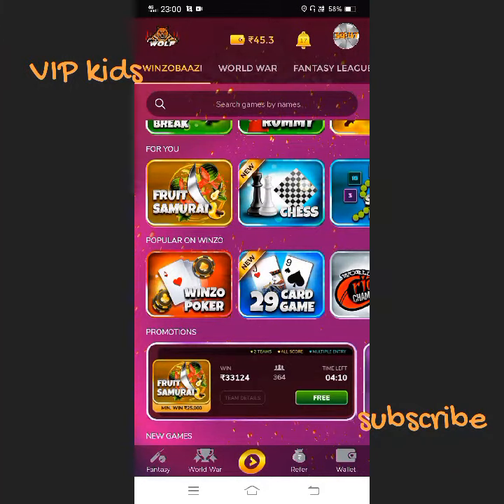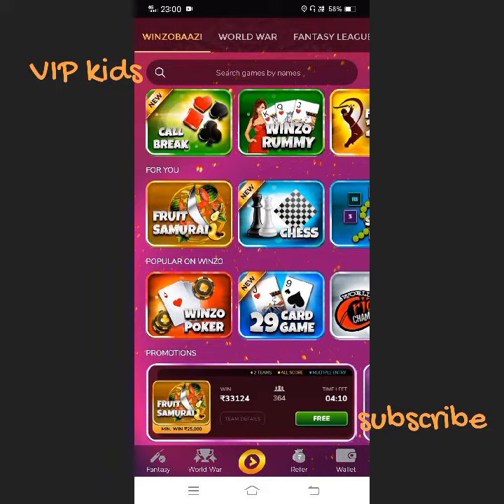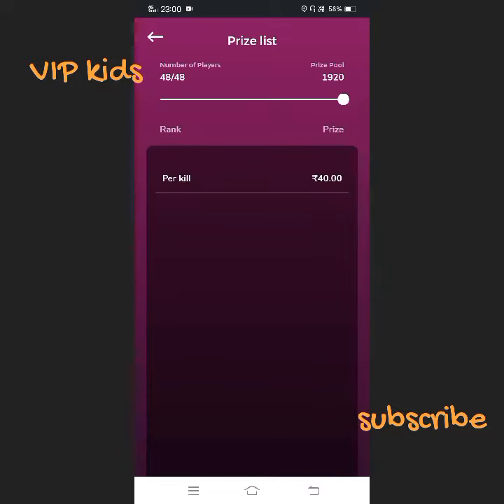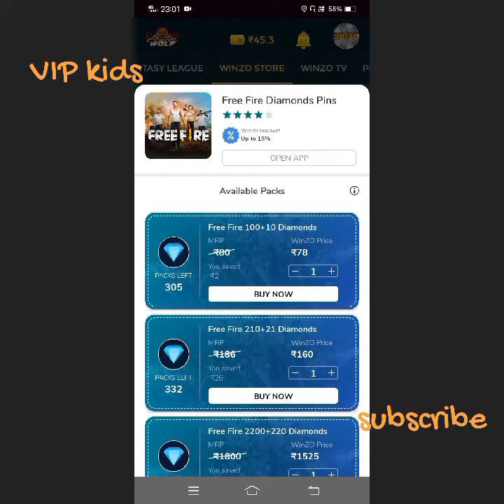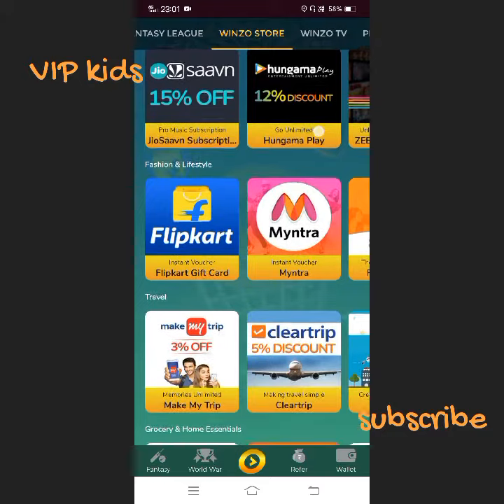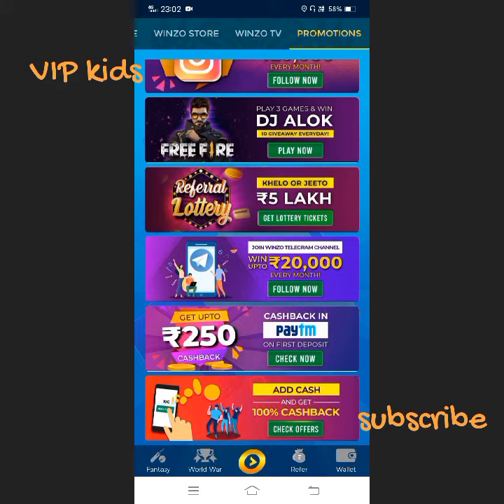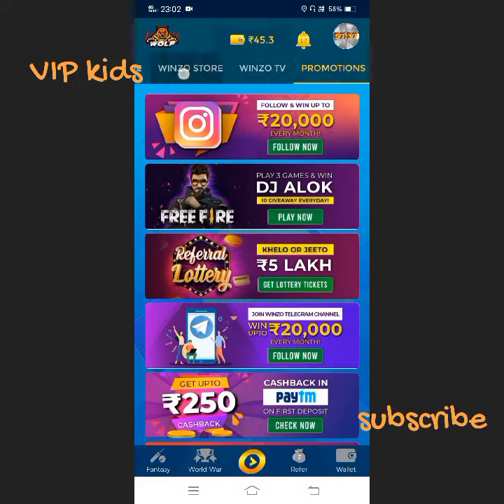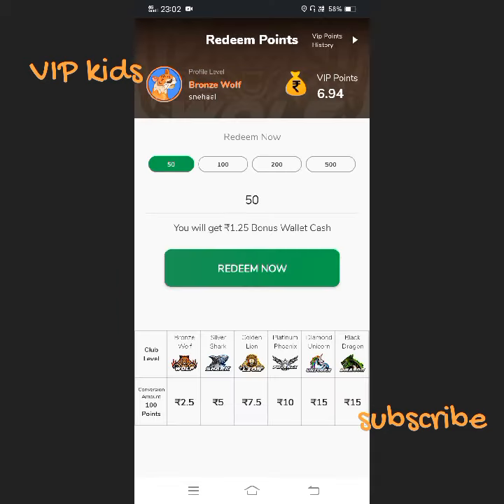Best money earning in tamil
👆👆👆best money earning app

download fast